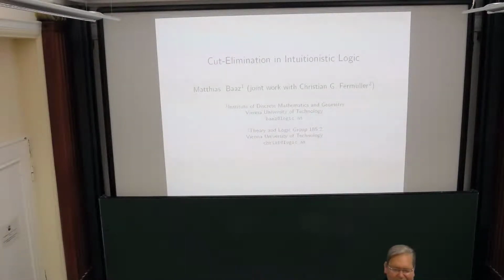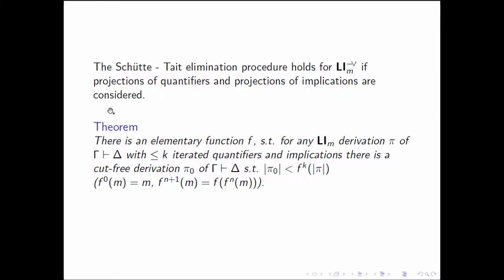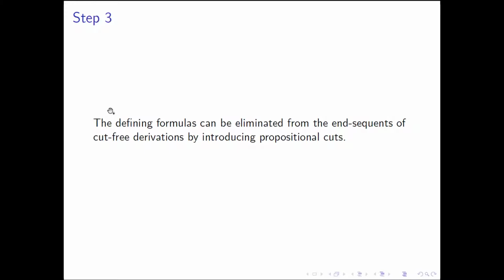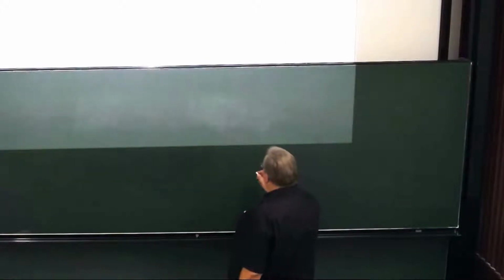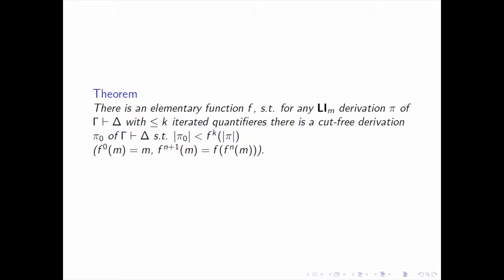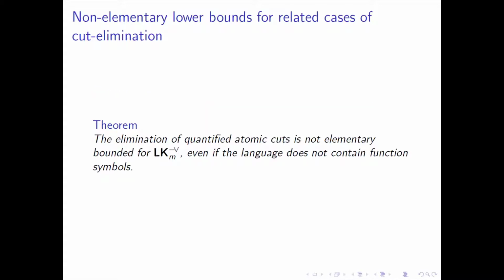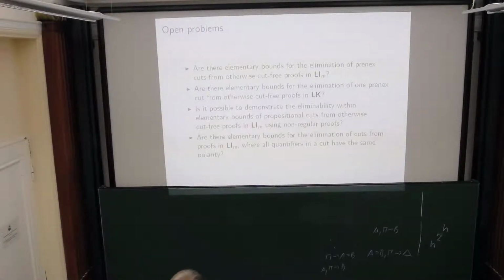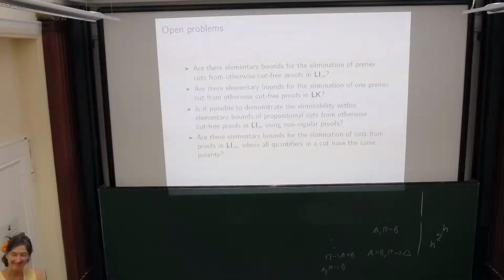Matthias Baaz: Fast cut elimination in intuitionistic logic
The lecture was held within the framework of the Hausdorff Trimester Program: Types, Sets and Constructions.

Abstract:
In this lecture we provide an elementary procedure to eliminate prenex cuts in LJ without v. (For LK without v the elimination of prenex cuts is nonelementary). As corollary we obtain an elementary function F such that cuts in LK with ≤ n quantifiers can be eliminated at the expense of ≤ iterations of F. (This result might seem surprising, as the bound of iterations of F does not depend on the number of implications.)